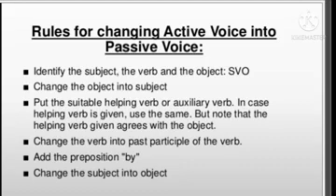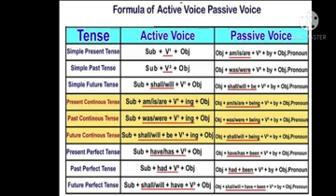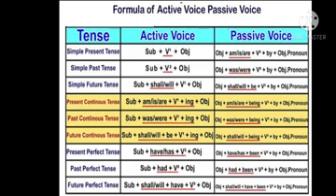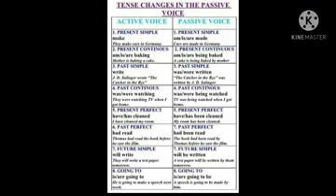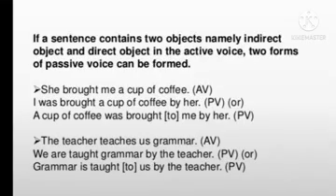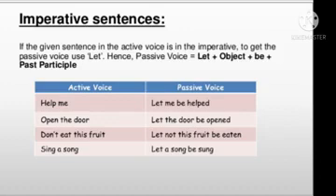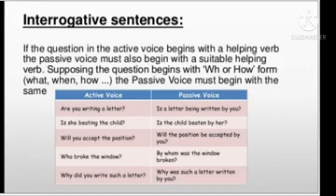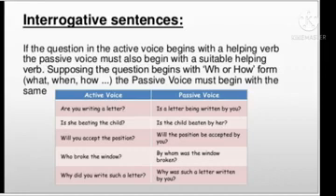Active and Passive Voice ( Part II ) / NCERT ENGLISH